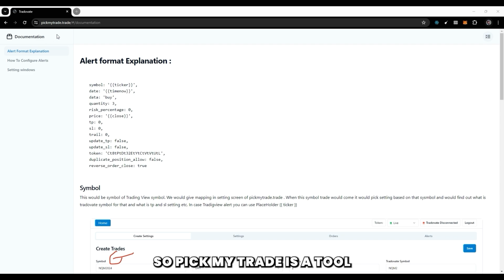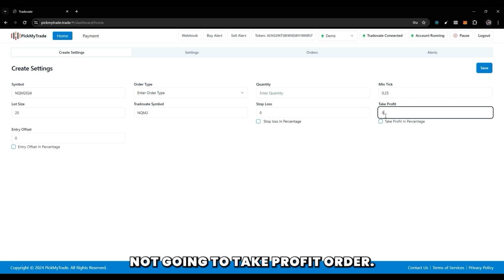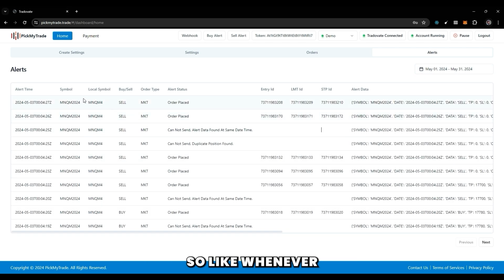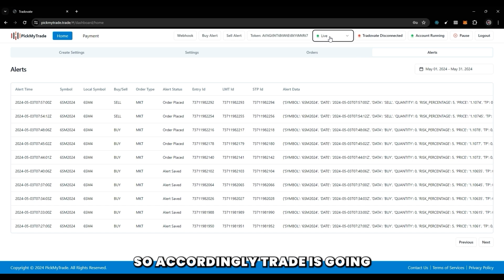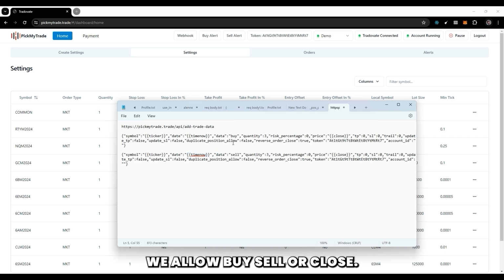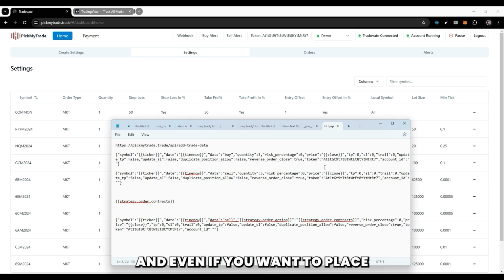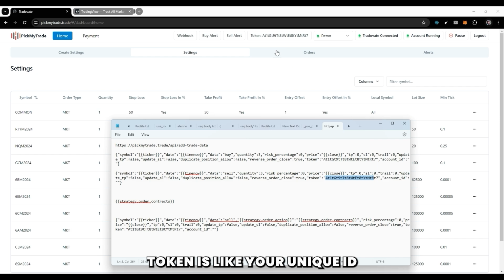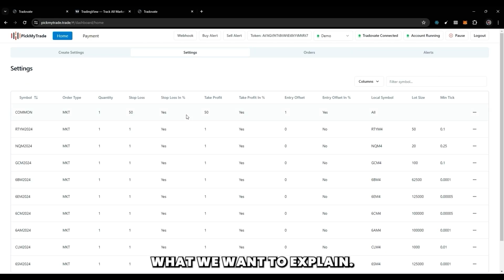Automate Your Trading on Tradovate with PickMyTrade: From TradingView, No API Needed!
In this video, you'll learn how to connect TradingView with Tradovate to automate trading.

Timestamps:
0:00 - Introduction
1:01 - Configuring Settings
3:48 - Order History and Alerts
5:35 - Webhooks and Connection
7:44 - Alert Customization
13:34 - TradingView Integration

Placing Trail Orders in Tradovate via TradingView Indicators or Strategies:
Trail Stop Loss Orders from TradingView Indicators & Strategies — PickMyTrade
Monitoring and Managing Trades (Debugging Non-Executing Trades):
Troubleshooting: Alerts Not Placing Trades — PickMyTrade Debugging Guide [2025]
Complete Automation: TradingView to Tradovate (Indicators & Strategies):
Complete TradingView Automation Setup Guide

Information is provided in good faith, but no representation or warranty is made regarding its accuracy, completeness, or reliability. By using this content, you acknowledge and accept full responsibility for any decisions made. Use at your own risk.